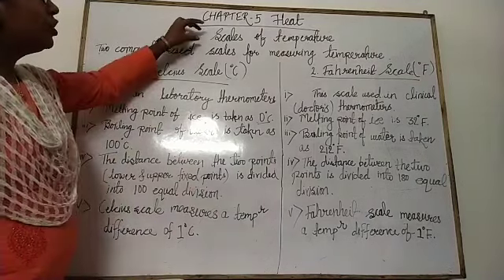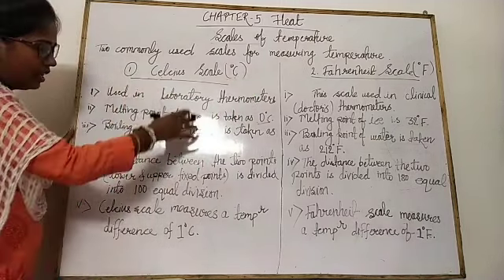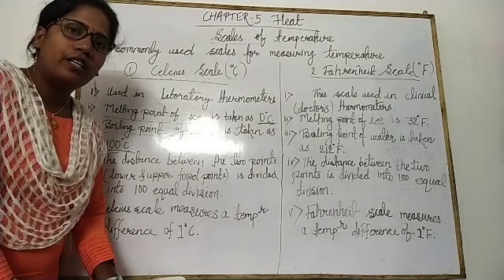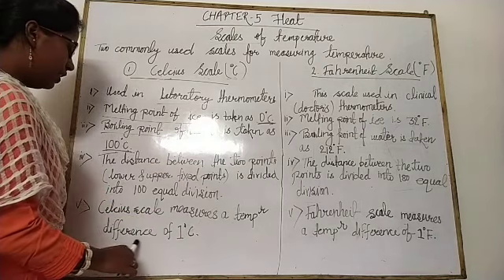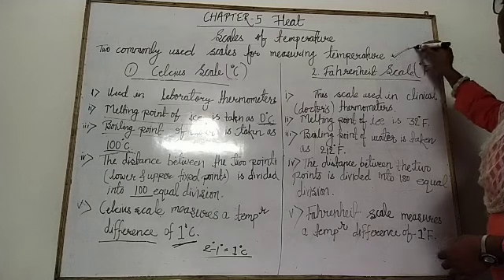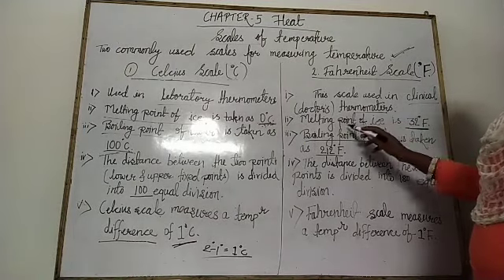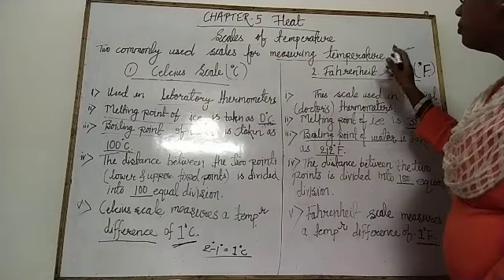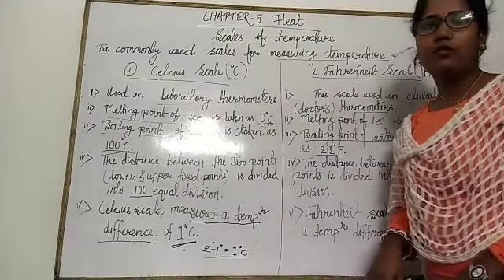Class 7 # Chapter 5- Heat# Part 6#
Differences and similarities between celcius scale and Fahrenheit scale.